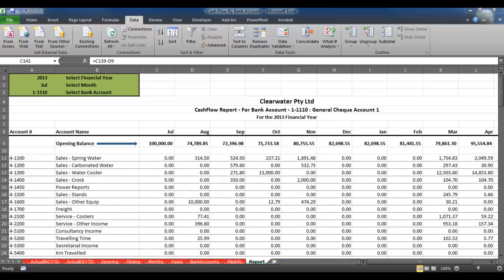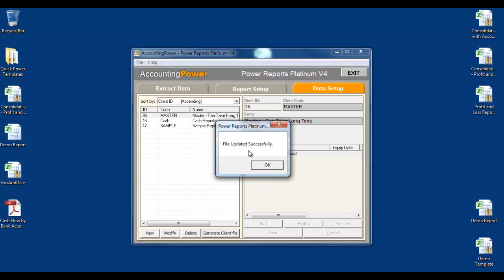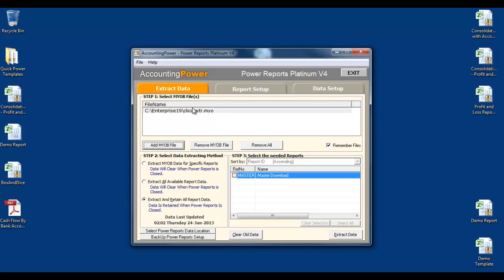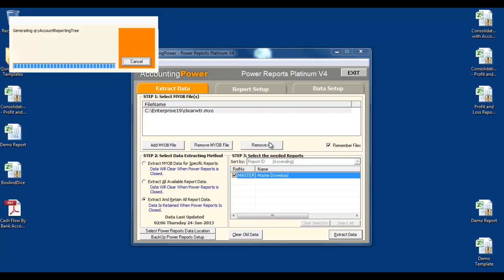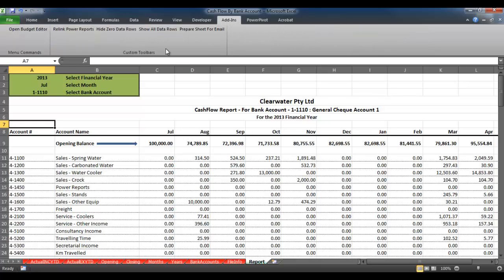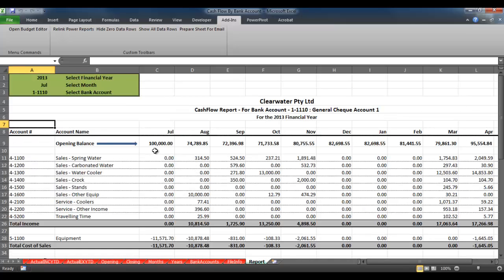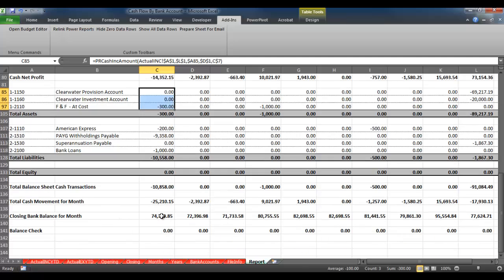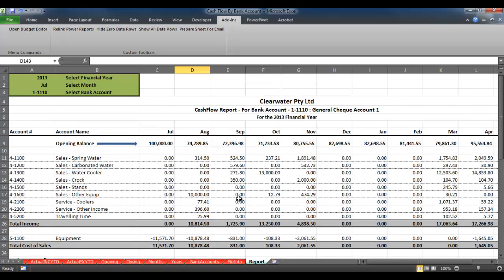MYOB CashFlow Report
How to Run the Power Reports for MYOB - CashFlow by Bank Account Report